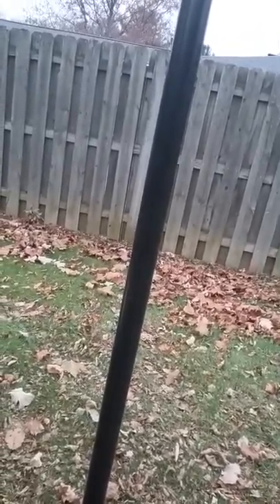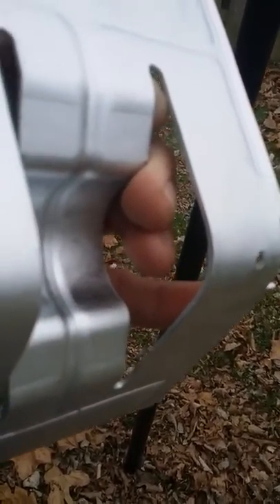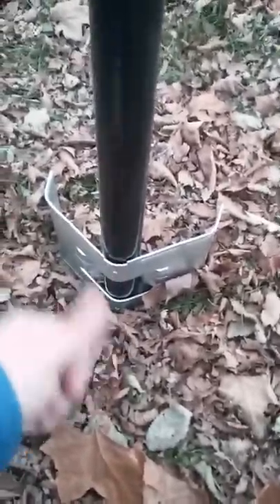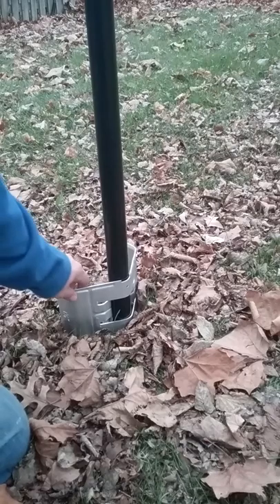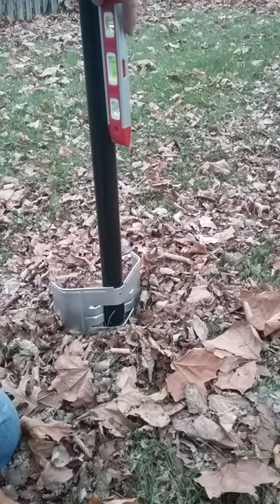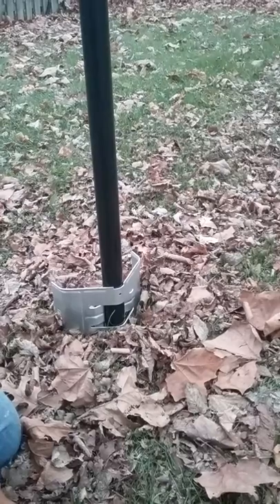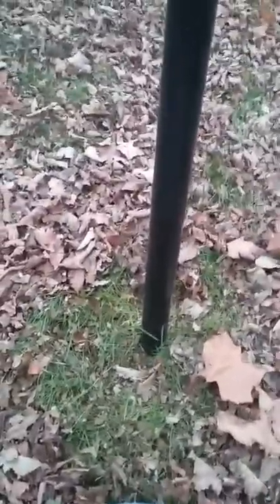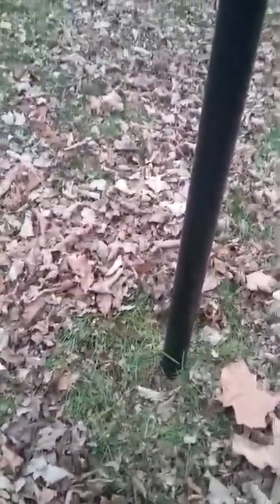Chainlink line post anchor/ brace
Chain link, Origin point, post anchor installation, no concrete needed